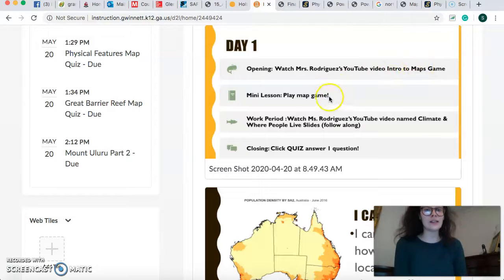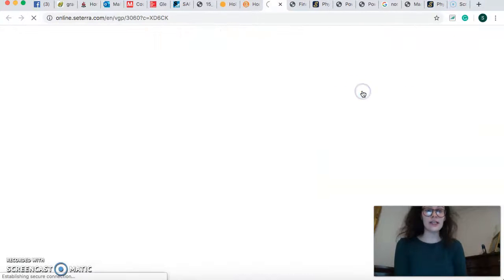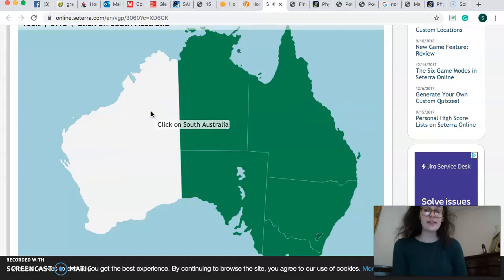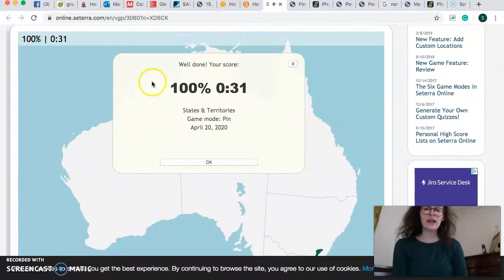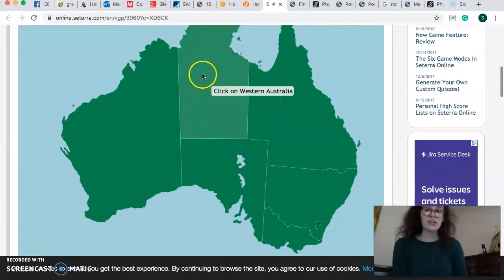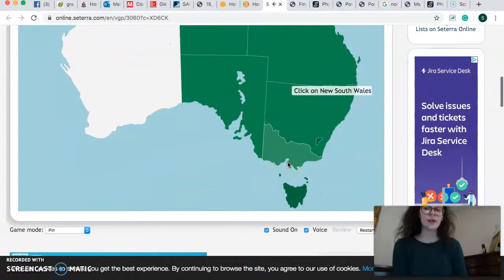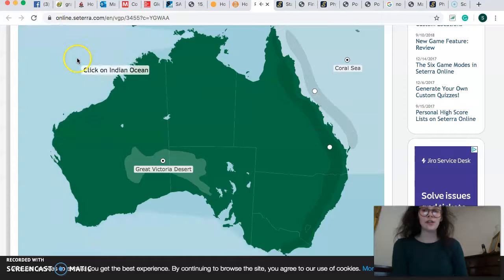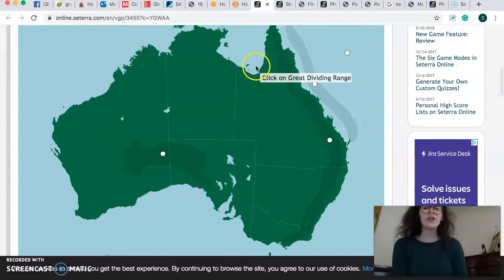Intro to Map Games